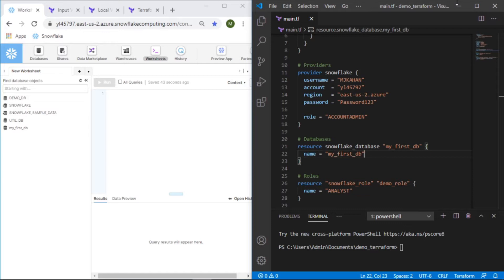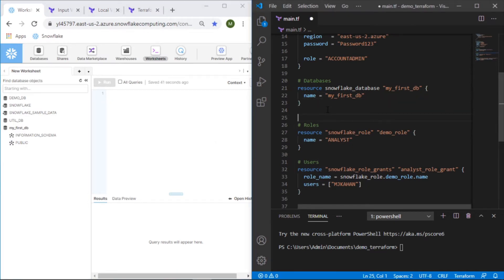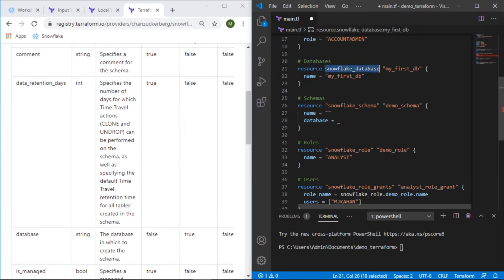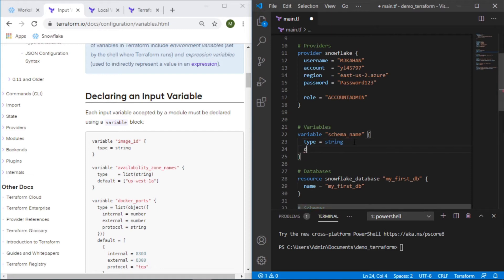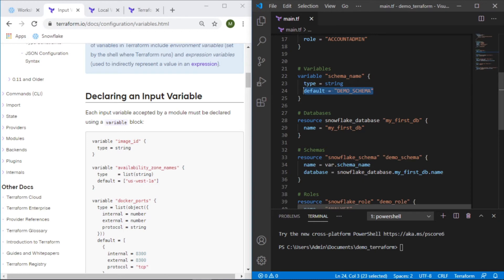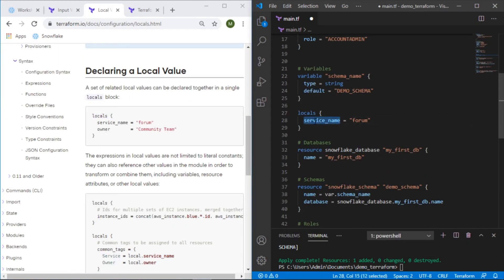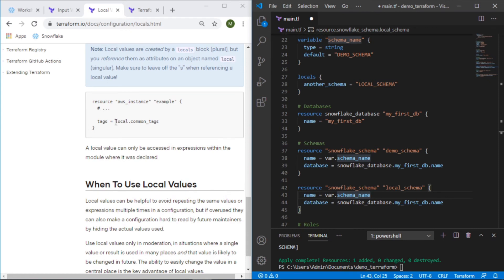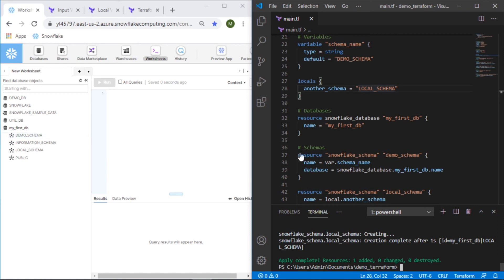Use variables to simplify your Terraform code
Terraform is an open-source infrastructure as code software tool that can be utilized to manage and automate your cloud infrastructure.

Like many recent open-source projects, this tool has a ton of great features and can make your life easier as you learn more about it.It will allow you to be more explicate in how you manage your resources/permissions and keep you much more organized.

In this video we we see how to use variables to make your code more dynamic. There are three types of variables (this video covers the first 2):
- input variables
- local values
- output values

Title & Tags:
Use Variables to Make Your Code Dynamic | Input Variables and Local Values | Terraform Tutorial